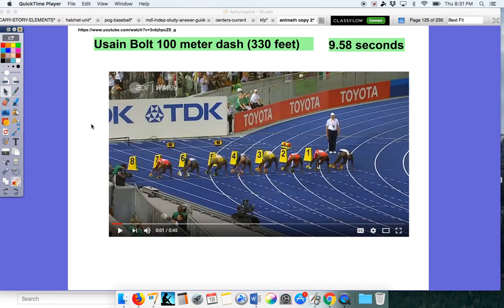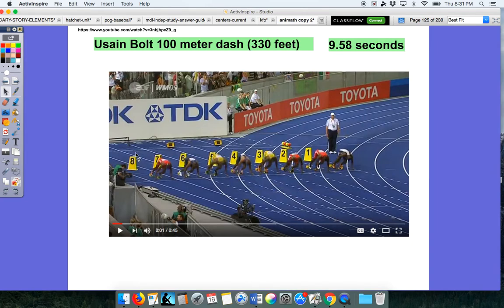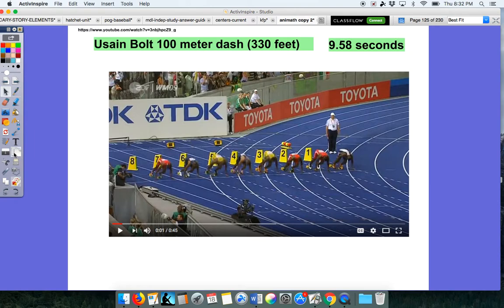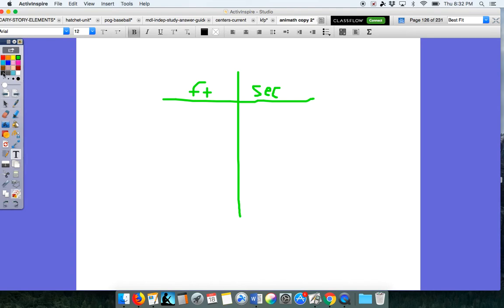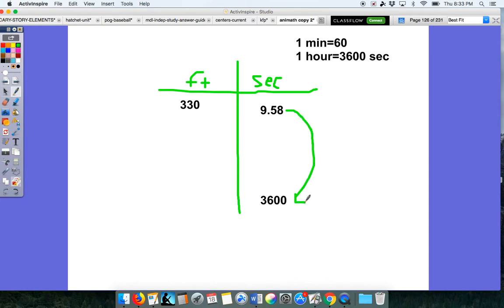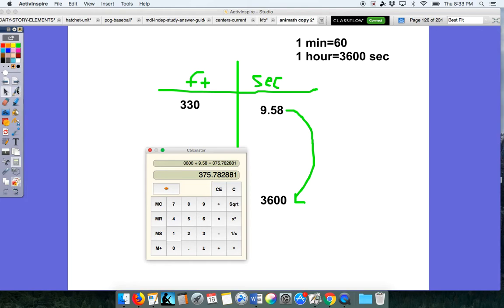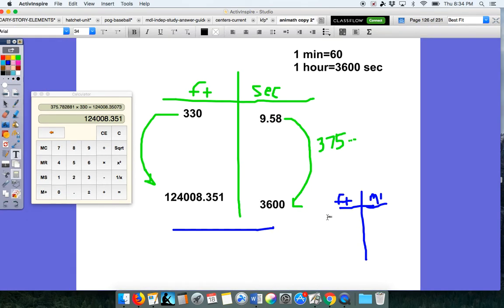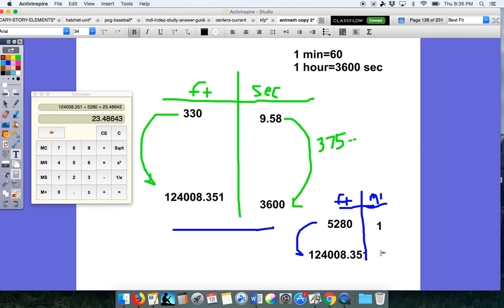Usain Bolt's MPH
Calculating the speed of Usian Bolt in miles per hour